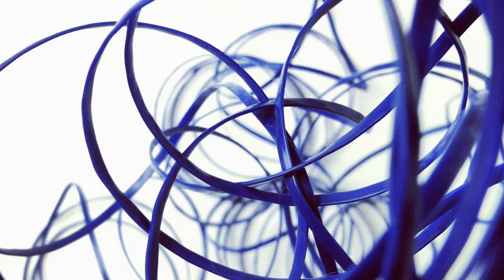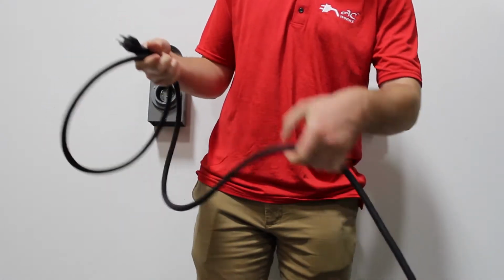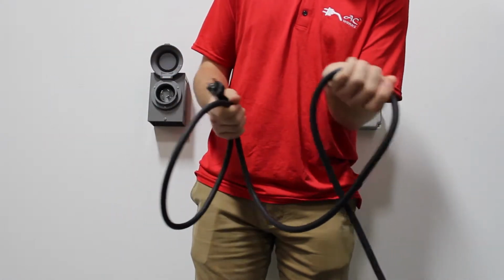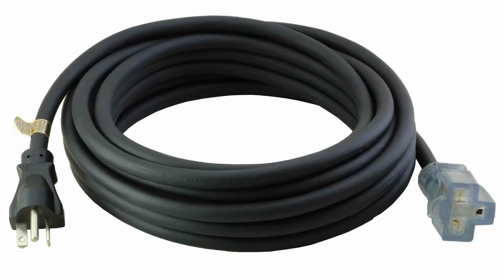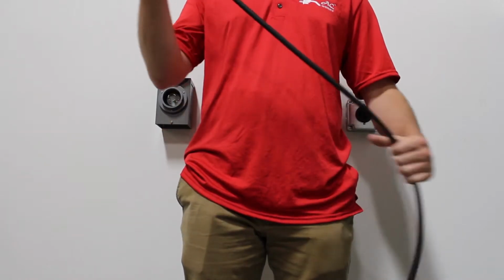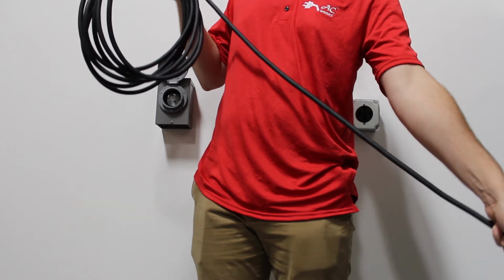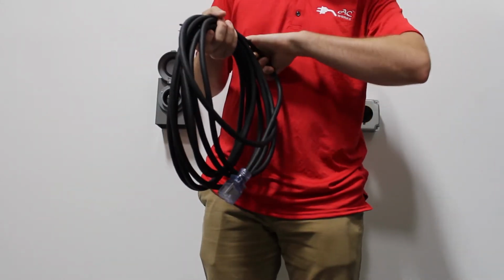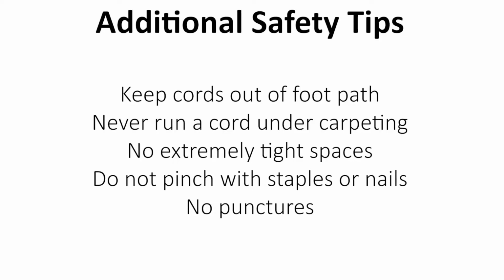AC WORKS® Wisdom: Wrapping Cords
We’re sure that your home or workplace has dozens, if not hundreds of electrical or data cables. Keeping them coiled up and organized not only looks nice, but it helps the overall longevity of the cable.

The first thing to remember is that cables have a natural coil to them. If you fight them and twist them opposite of their coil, you could also end up twisting the copper wiring, too. After a long period of doing it incorrectly, you could also end up fraying the cable which can be dangerous. A frayed cable means the cable is cut or pinched, exposing the wires. If this happens, you could shock yourself.

Wrapping your cables up neatly can keep them loose and less likely to develop tight spots or knots.

Check us out on Facebook, Pinterest, and Instagram. Shoot us an email if there is a topic you would like to see us cover.

AC Connectors strives to provide power solutions to its customers since its founding in 2015. From our headquarters (Oak Creek, Wisconsin, USA), we provide solutions worldwide and work efficiently to ship our AC WORKS® brand products out quickly, especially to those struck by natural disasters.

Pinterest AC WORKS® | Power Solutions for Every Need
AC WORKS® manufactures heavy-duty electrical adapters, extension cords, and power solutions for EV charging, DIY, and industrial use. At AC WORKS®, we bridge the gap between your power source and your equipment with high-quality, heavy duty electrical connection solutions. Driven by the expertise of our owner and lead electrical engineer, we specialize in everything from industrial-grade wiring and OEM manufacturing to specialized EV adapters built for real-world applications. Whether you are powering a mission-critical data center, equipping a medical facility, or upgrading your home setup, our products are engineered to perform when it matters most.
EXPERT GUIDANCE & SOLUTIONS
Our channel is your primary resource for technical education and product solution guidance. Hosted by our product expert, Chris, our videos take the complexity out of electrical setups. We don’t just sell hardware; we solve unique power problems that standard big-box stores can't address. From navigating shifting EV standards to industrial prototyping, Chris and our team are here to ensure you stay safe and informed.
OUR SPECIALIZED PRODUCT CATEGORIES:
OEM & Customized Power Connections: Tailored manufacturing solutions for equipment manufacturers and unique industrial builds.
Industrial & Construction: Heavy-duty PDU boxes and high-amperage connections built for the toughest jobsites.
Medical Grade Cords & Adapters: Specialized, high-reliability power solutions for healthcare environments.
IT & CPU Connections: Precision cords and adapters designed for server rooms and data center infrastructure.
EV, RV & Commercial Vehicles: Premium adapters and cords to keep you powered on the move.
Residential & Wiring Devices: Professional-grade DIY connectors and replacement devices for home and shop use.
ABOUT AC WORKS®: FROM A GARAGE TO INDUSTRY LEADER
Founded in 2015 by Kuo-Hsing “Tony” Chen, AC WORKS® is the realization of the American Dream. With a Master’s in Electrical Engineering and 18+ years of experience, Tony started the company in his apartment garage—hand-packing orders on his washer and dryer to ensure same-day shipping.
Today, we operate a 17,100 sq. ft. facility, holding multiple patents (including our PDU Outlet Box and EVY Safety Switch) and partnering with major retailers like The Home Depot, Lowe’s, and Digi-Key. Despite our growth, we remain a privately owned business where Tony personally listens to customer challenges to design the safe, reliable, and cost-effective solutions that define our brand.
WHY PARTNER WITH US?
24/7 Expert Support: Real humans available around the clock to help you find the right connection.
Fast Shipping: Most orders ship within 24 hours to keep your project on schedule.
Engineer-Led Innovation: Patented designs tested to rigorous UL, CSA, and ETL standards.
Scalable Solutions: From one-off residential adapters to large-scale OEM industrial contracts.